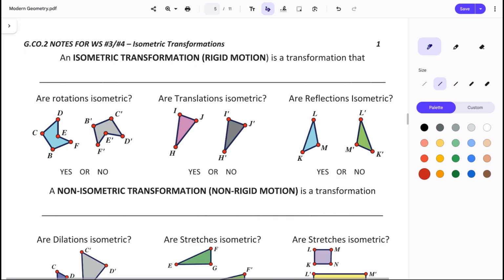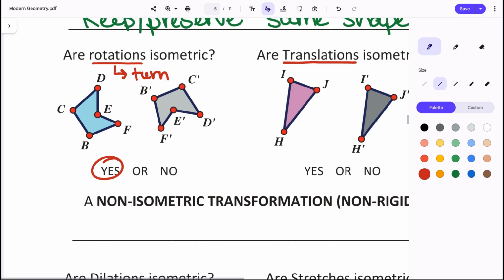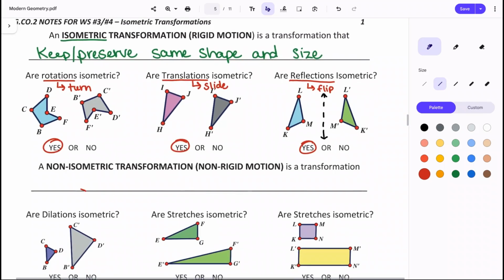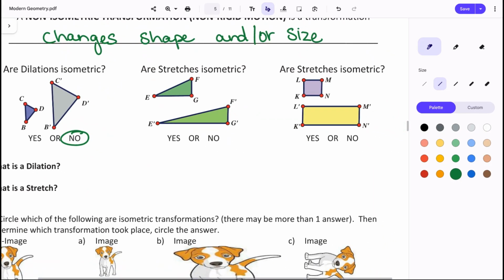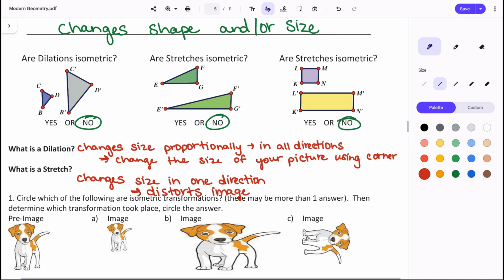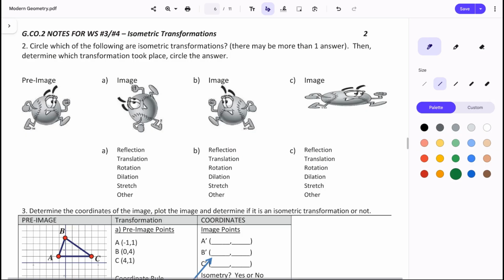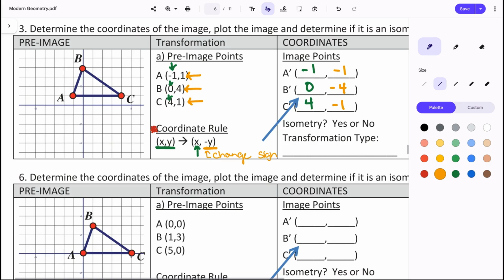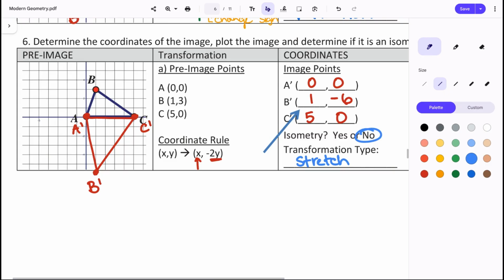G.CO.2 - Isometric Transformations